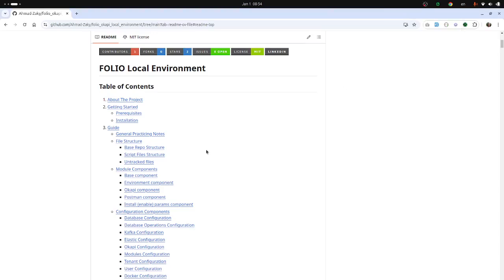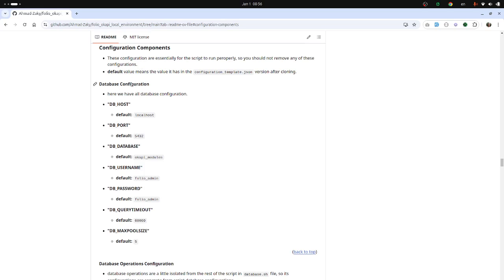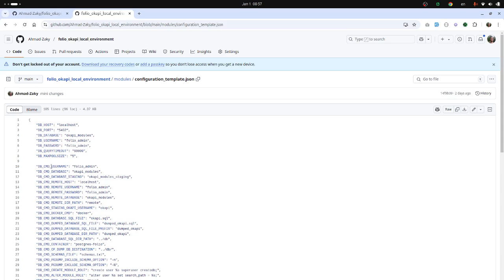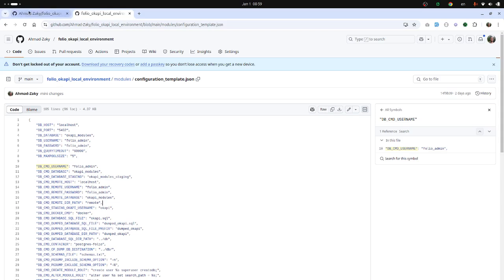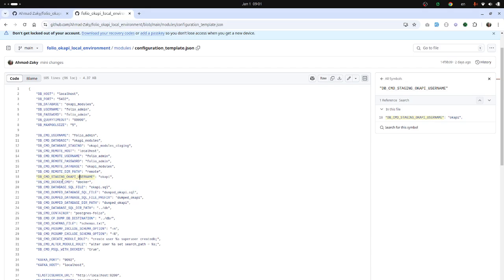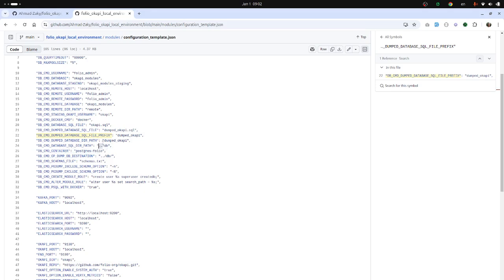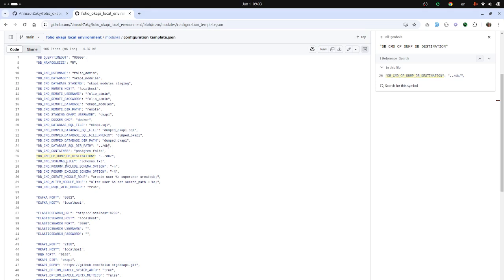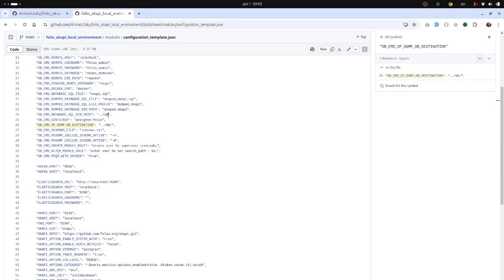10 Guide Configuration Components 1